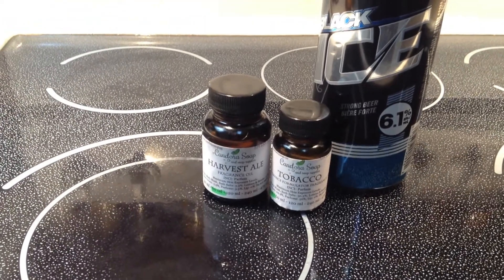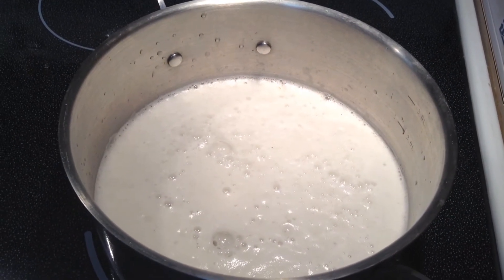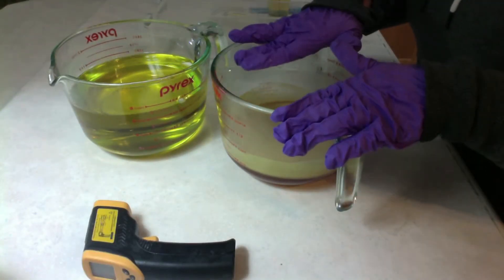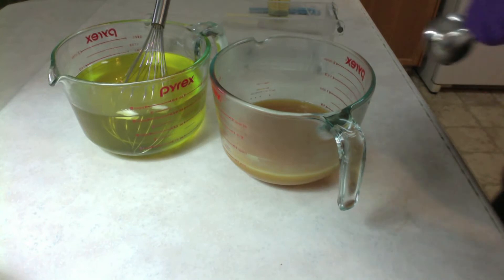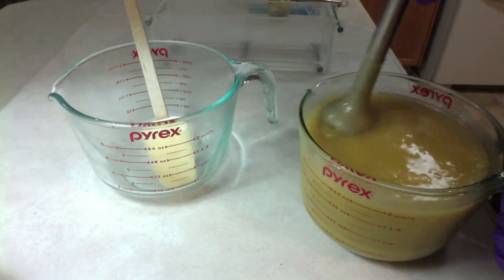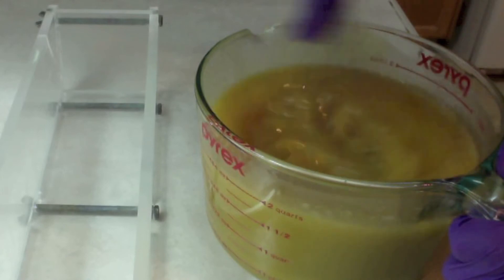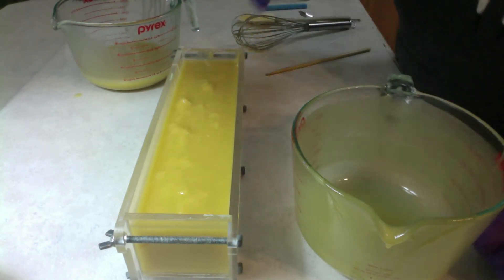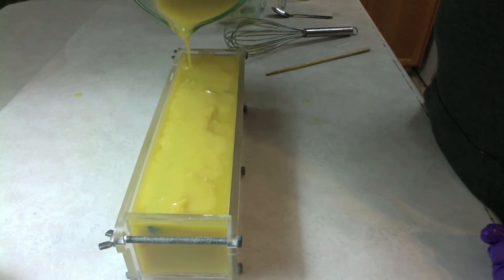Making and Cutting Beer Cold Process soap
This video is not a tutorial. It is just for fun. I made my recipe using soapcalc.net. This is a beer base soap scented with a blend of harvest ale and tobacco fragrance oils.

A great place to learn how to make cold process soap is at Soapqueen's channel. Don't do this without research and learning the safety rules. Also... be warned it is super fun and addictive.

I hope you enjoy watching and learning with me.
Address Cold Lake, Alberta, Canada

♥ Etsy Store (AMSoapsAlberta)